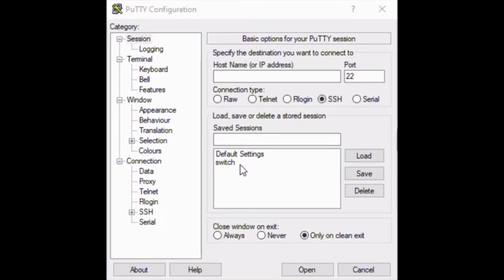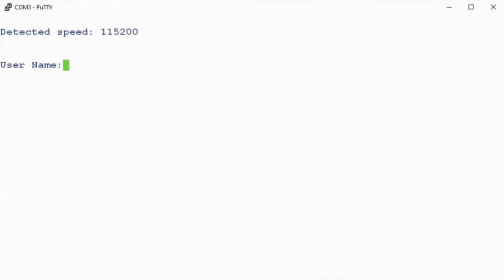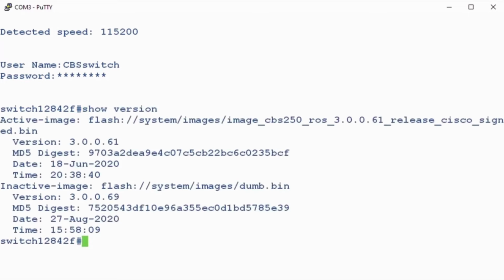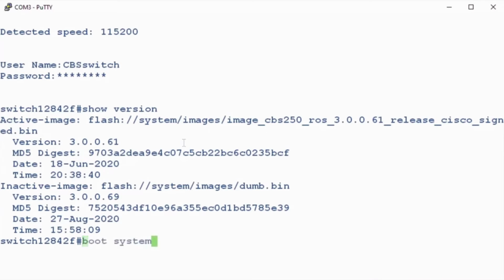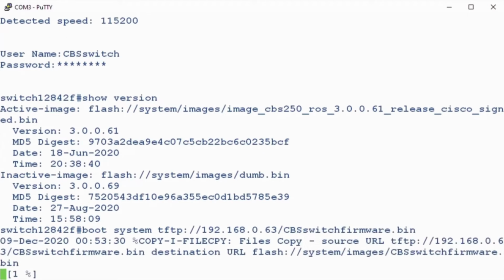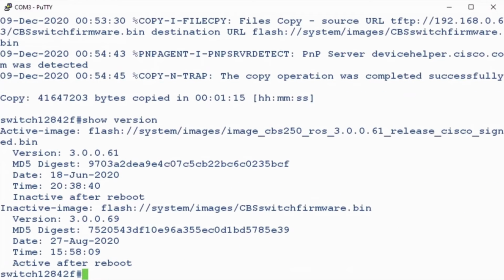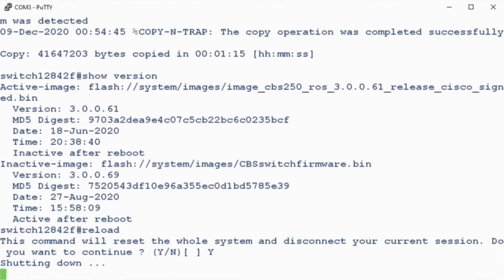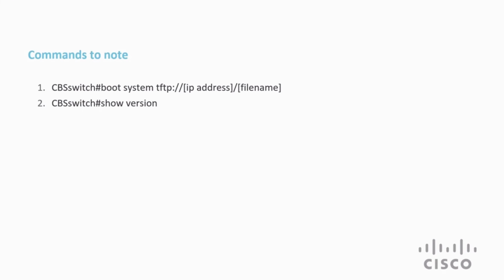Cisco Tech Talk Changing the CBS Firmware via TFTP and CLI